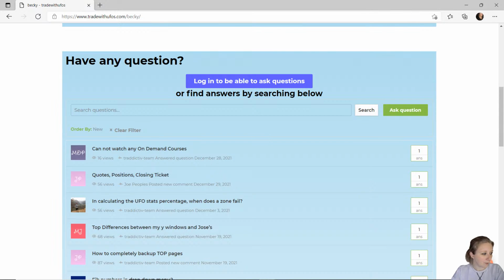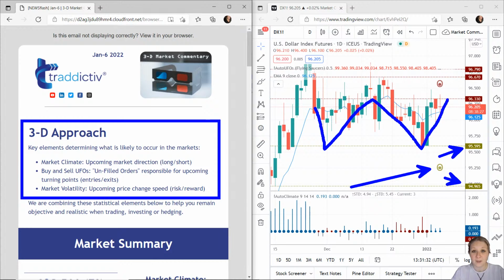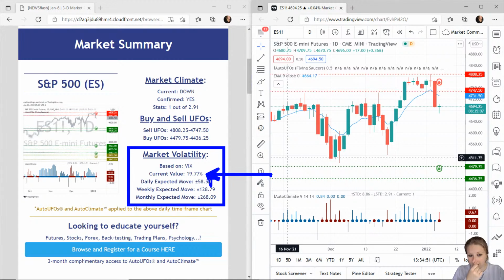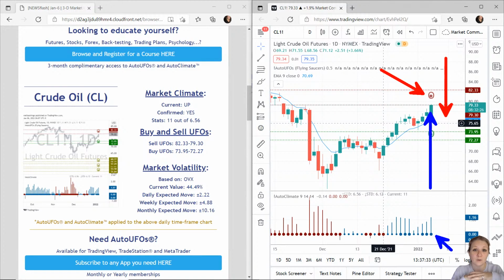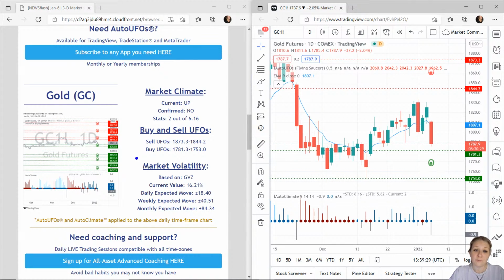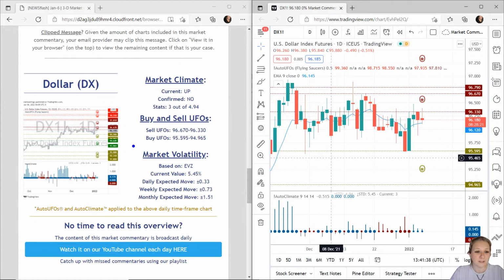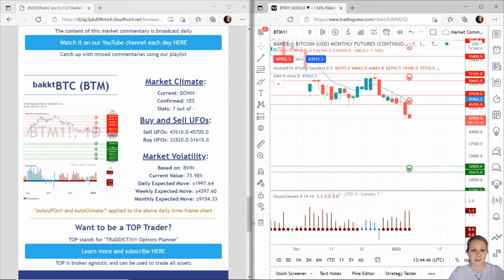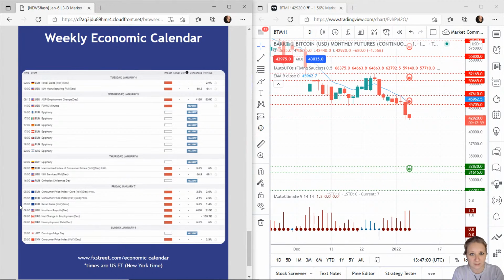AutoUFOs 3-D Market Commentary (Becky Hayman) 2022 Jan-6